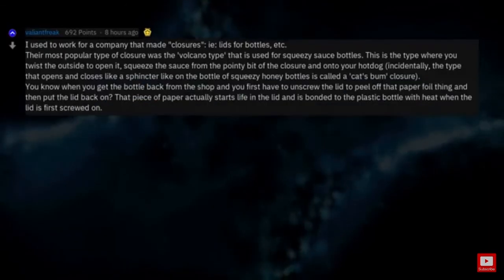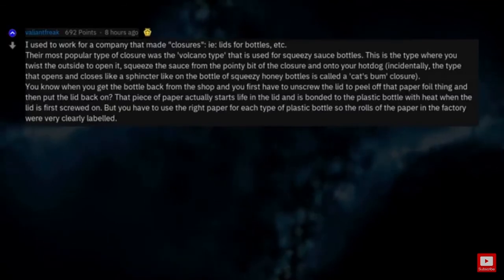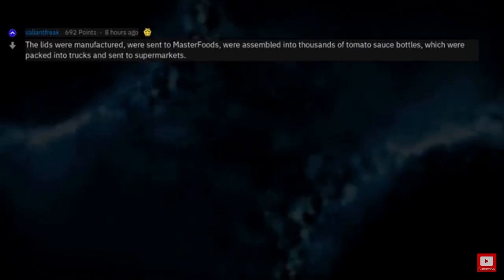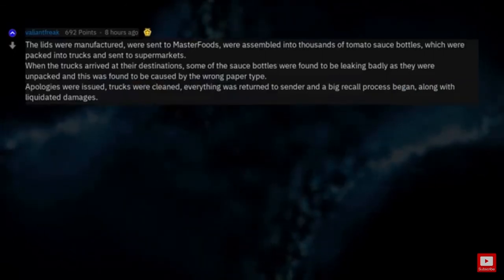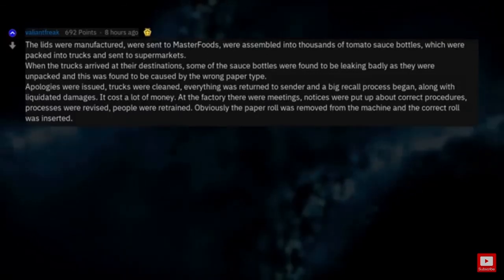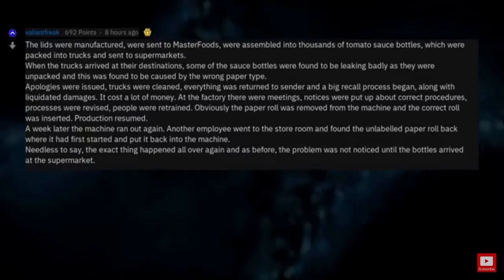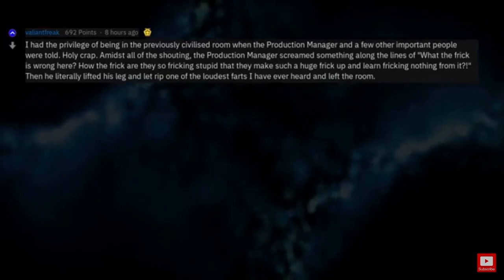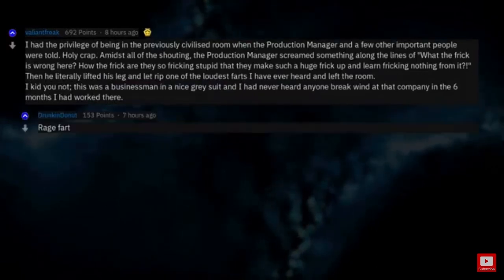Favorite Story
My favorite story from “Updoot Everything”. They’re a really good channel, and it’s pretty interesting as to how many stories there are. So go ahead and show them some love!